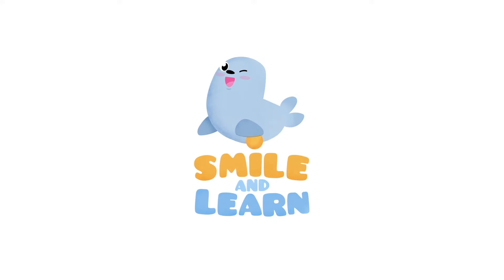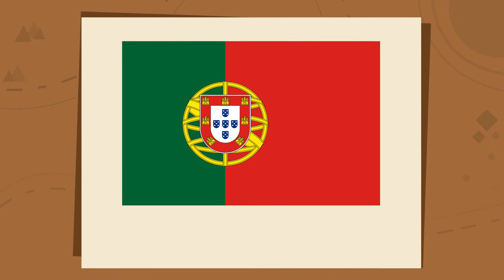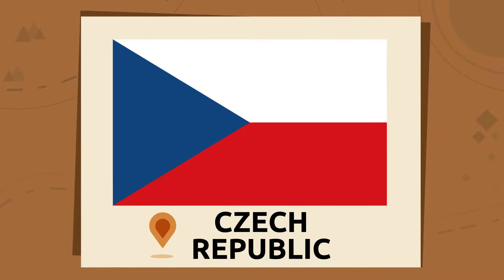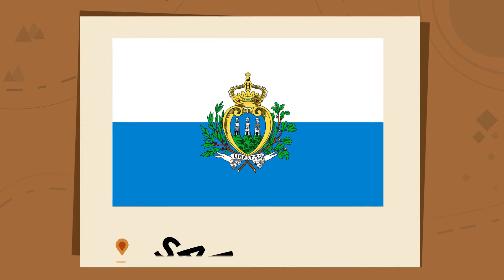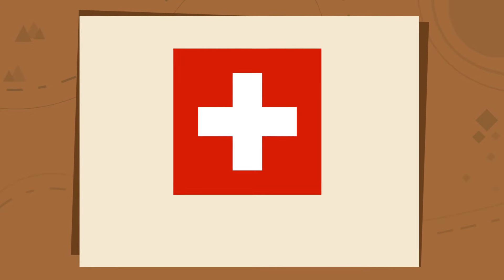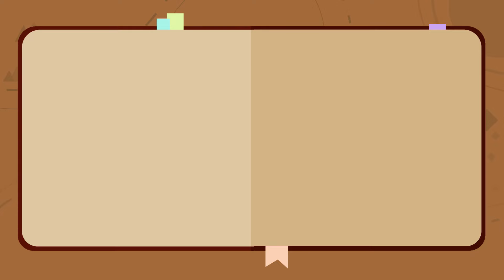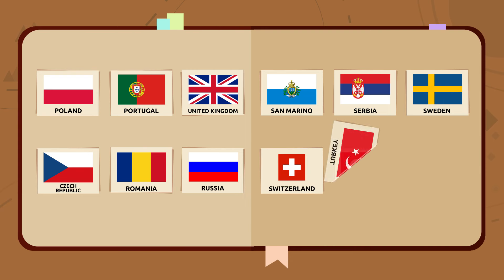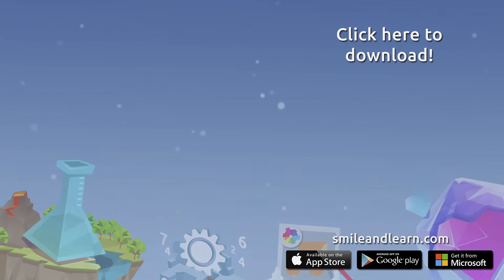Flags of Europe (Part Four) - Geography for kids - European flags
Educational video for kids to learn the flags of Europe in an easy and entertaining way. Learn the flags of Poland, Portugal, Czech Republic, Romania, Russia, San Marino, Serbia, Sweden, Switzerland, Turkey and Ukraine. You will also learn lots of interesting facts about the symbols and colors of the flags. Would you like to find out about them?

This is the fourth flags-of-Europe video and it's part of a larger collection of Social Studies videos for kids to learn Geography and new vocabulary. Excellent resource for primary school.